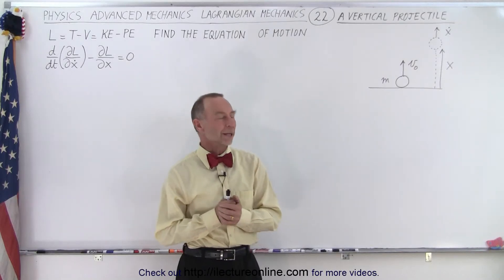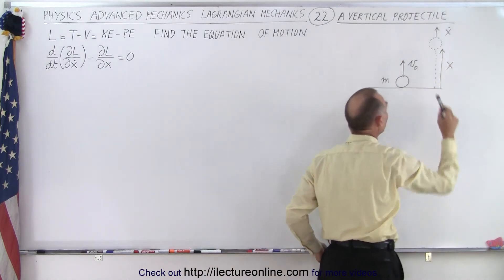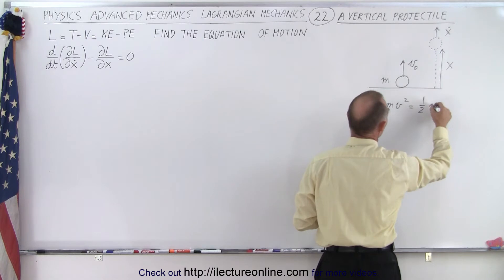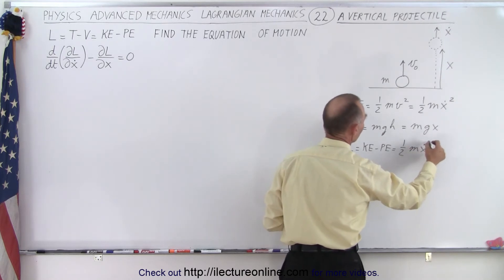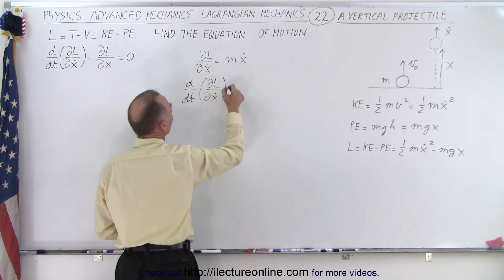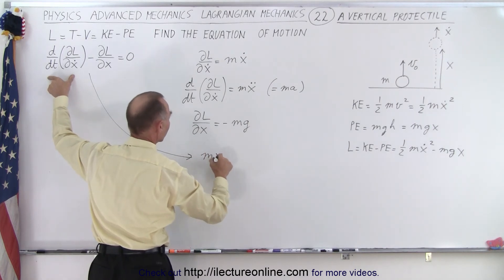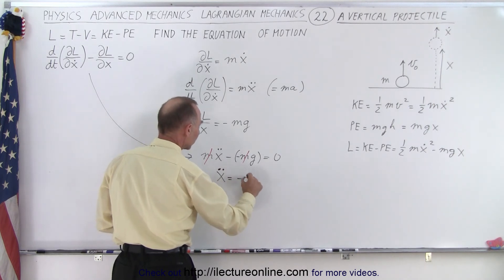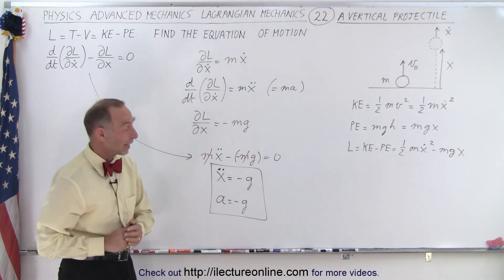Physics - Adv. Mechanics: Lagrangian Mech. (22 of 32) Verticle Projectile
We will find the equations of motion of motion of a vertical projectile Lagrangian equations.